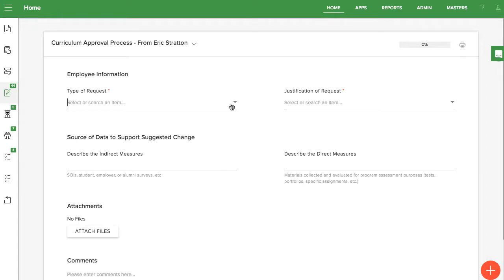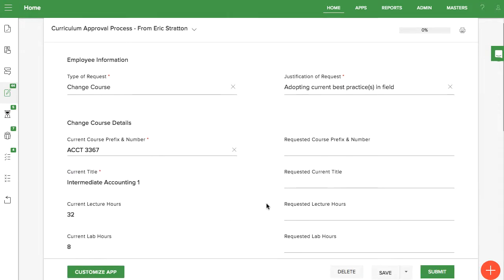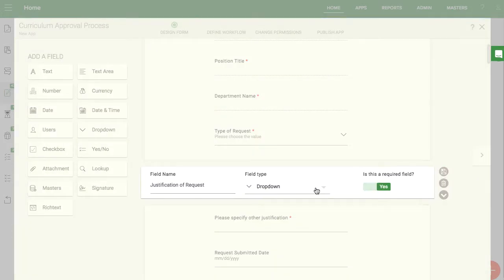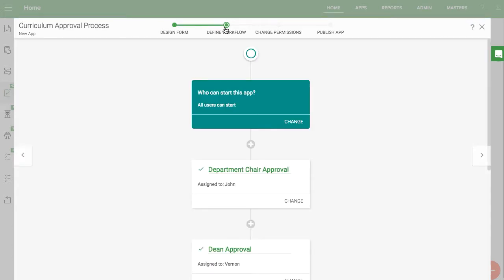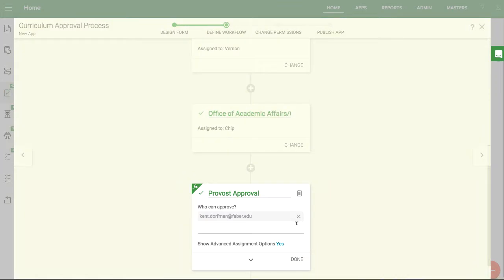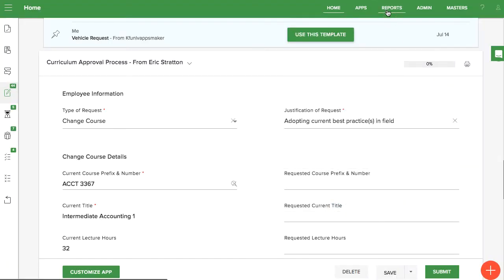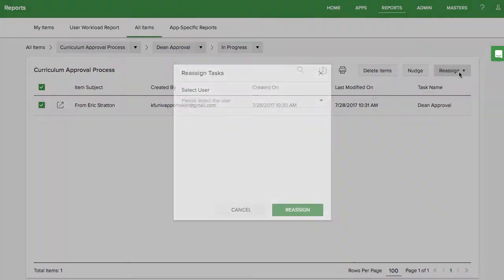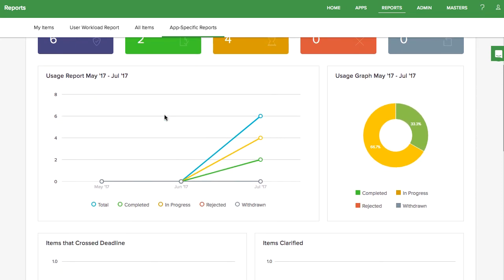Curriculum Approval App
Forget all the paper work, getting your curriculum approved was never this easy.